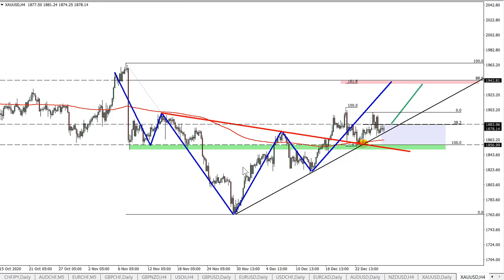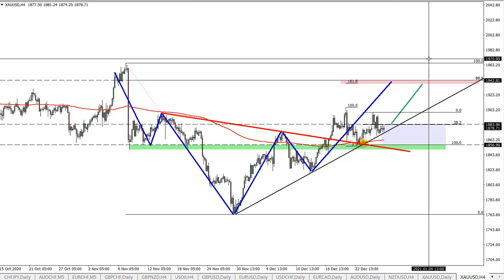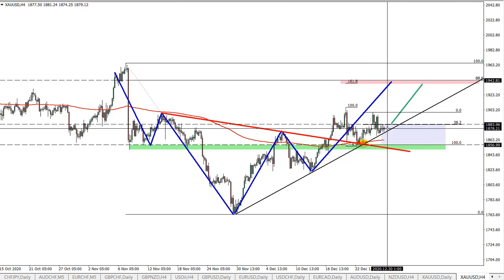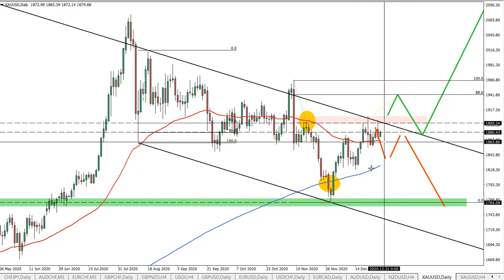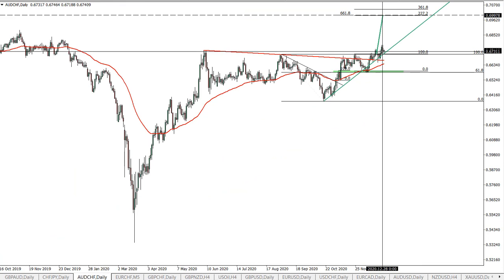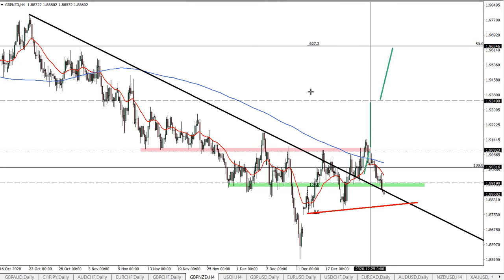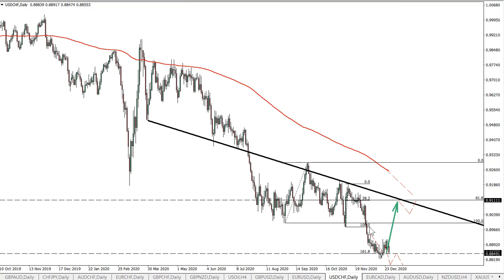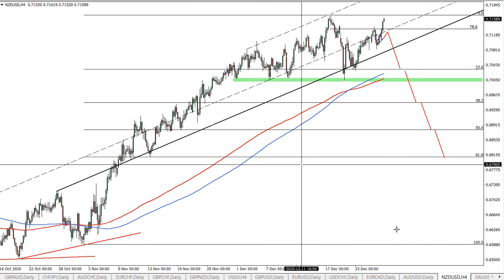XAUUSD Analysis | December 29th 2020